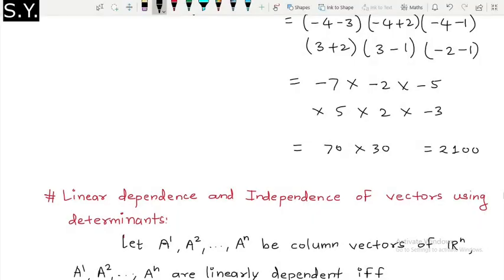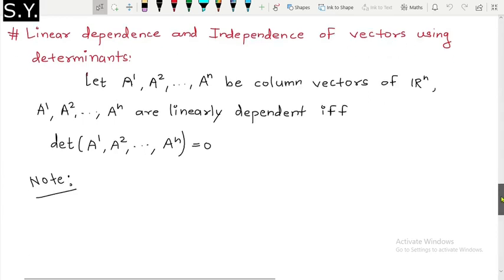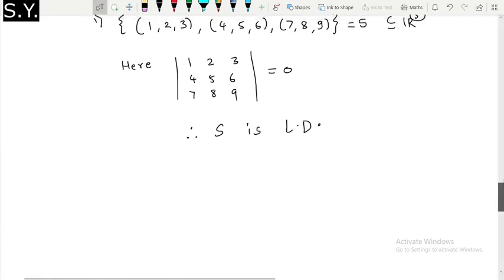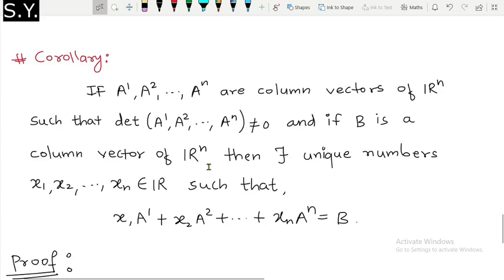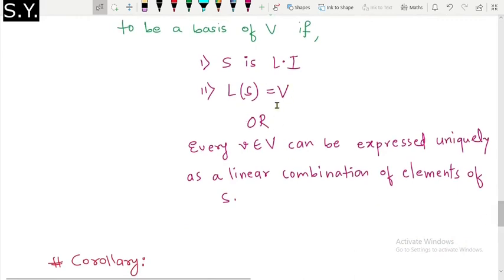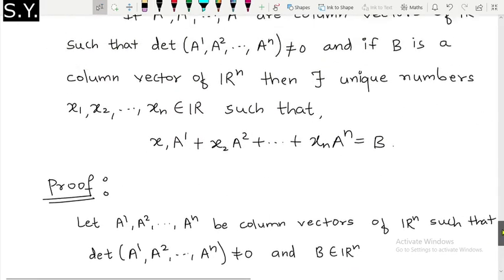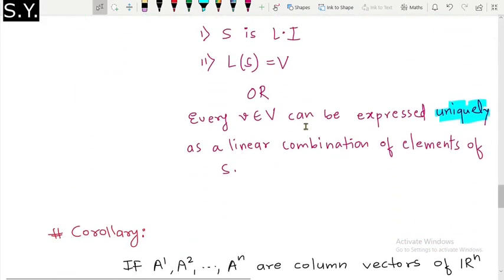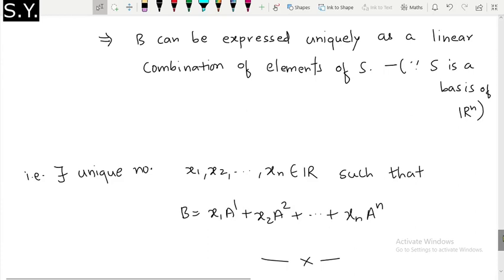Prerequisites | Cramers Rule | Determinants